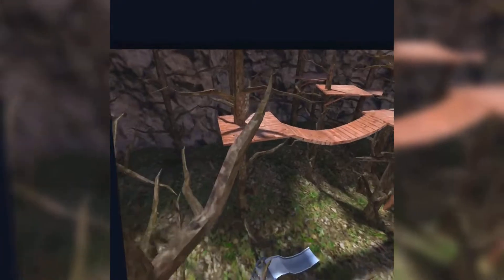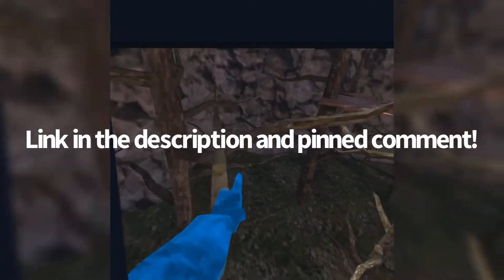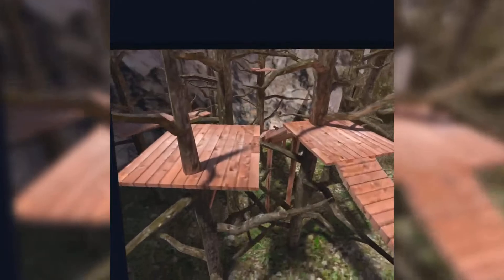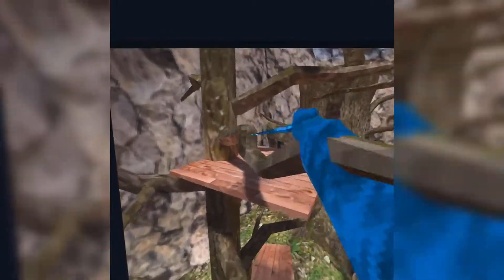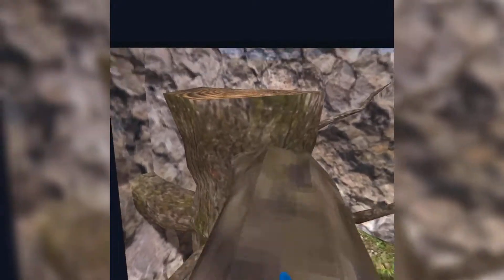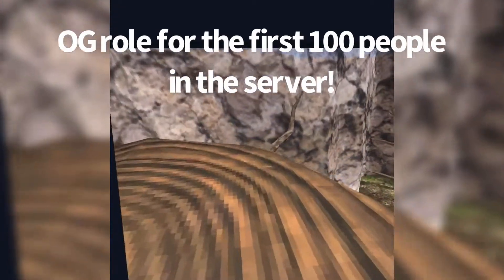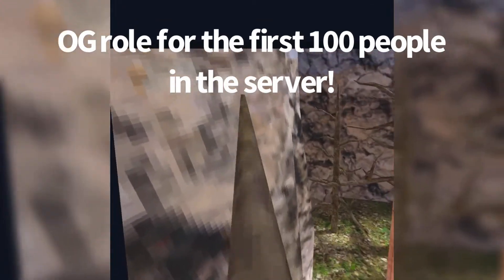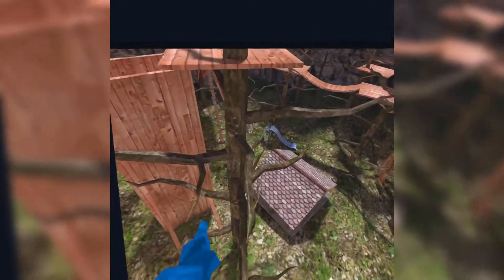Important News for my YT Channel!